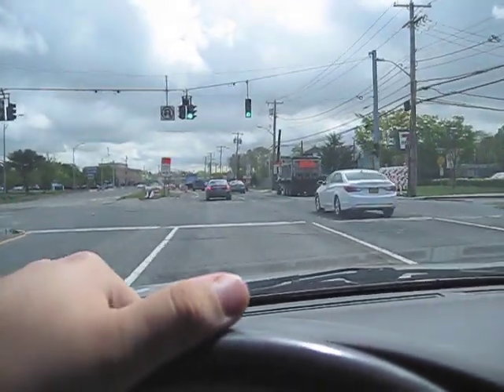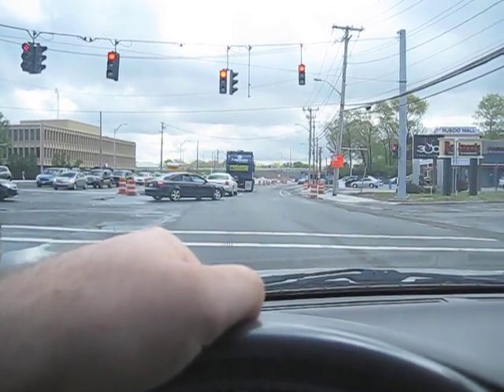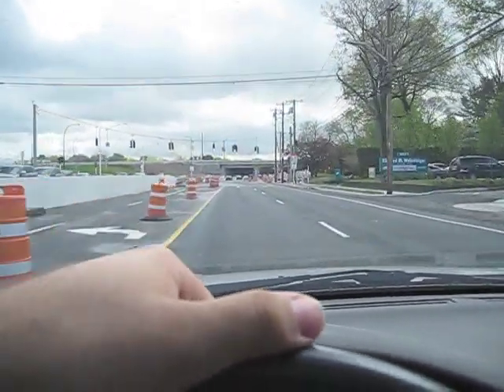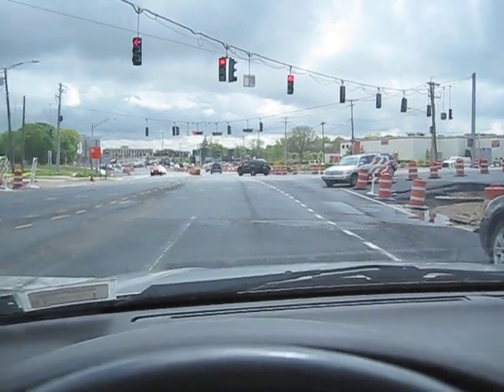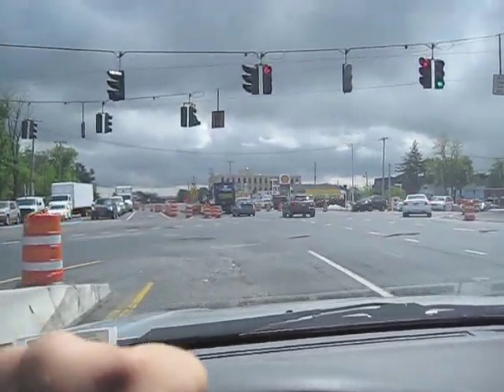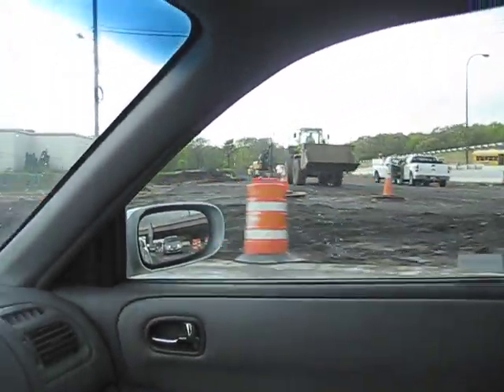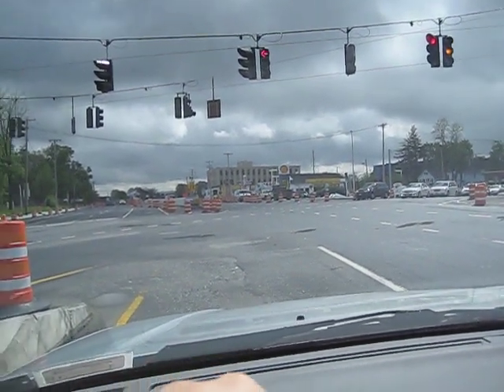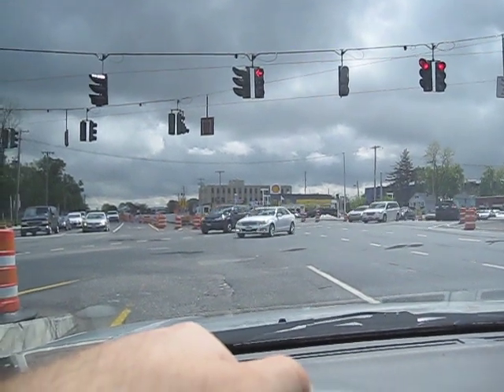Route 110 (May 9, 2013)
Not long after my previous video, some changes happening to the bridge area, was sooner than I thought.